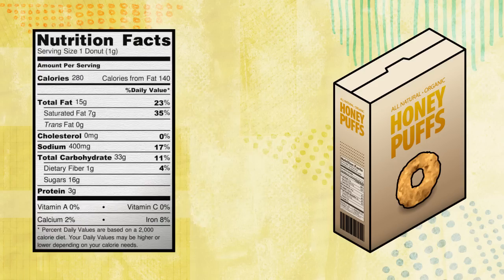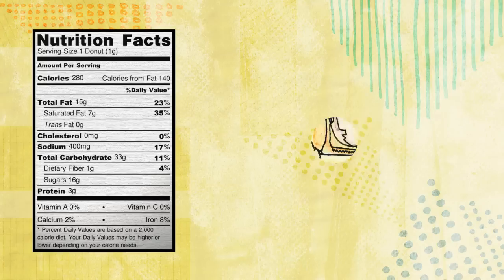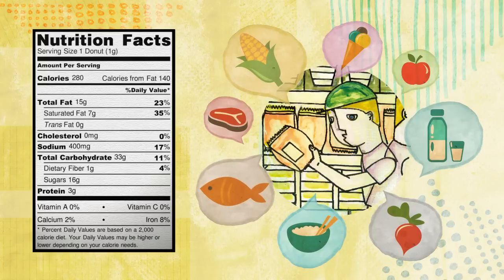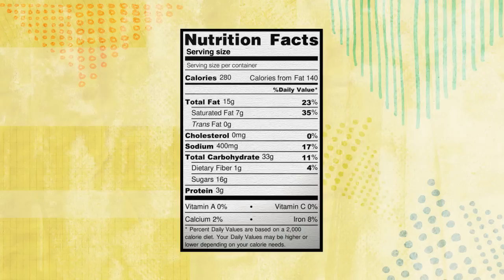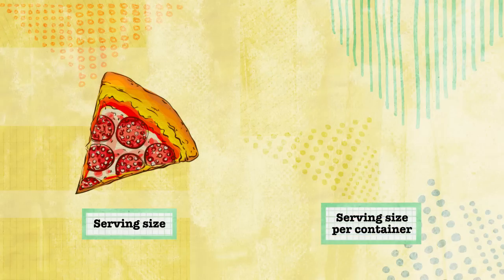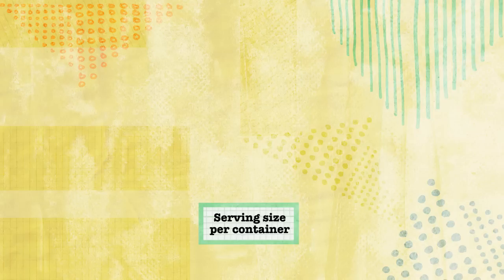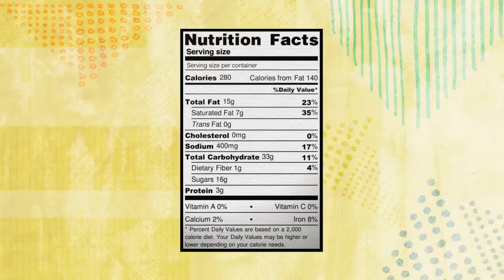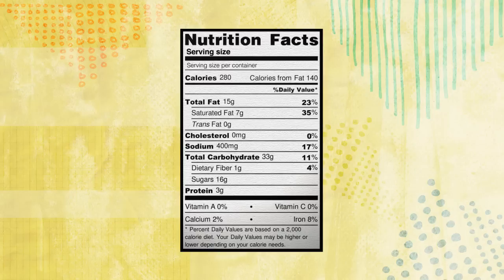Nutrition Label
April_SAP2_A2_Lesson1